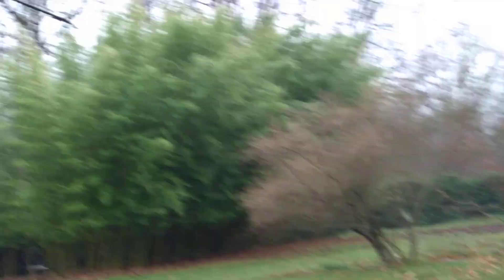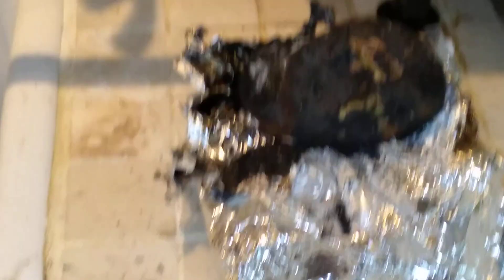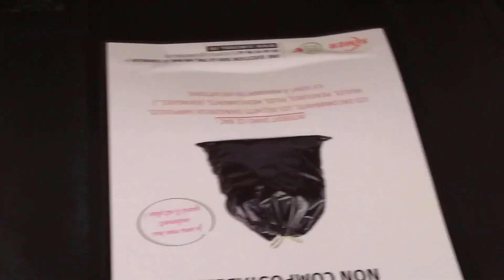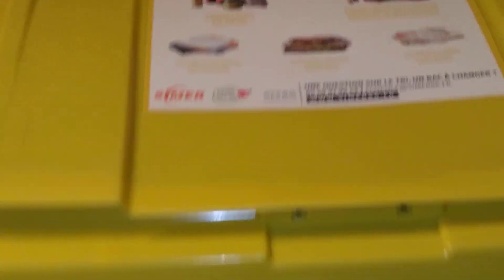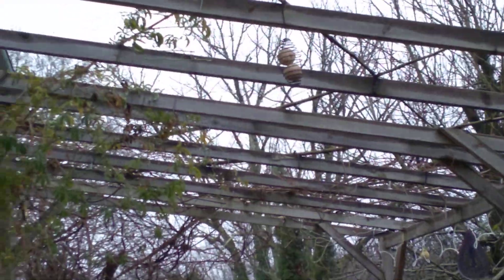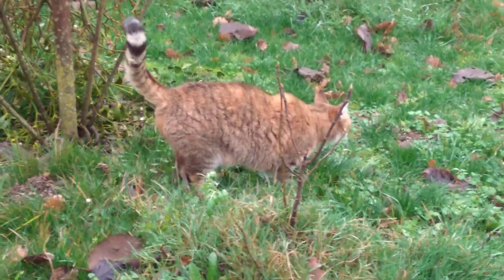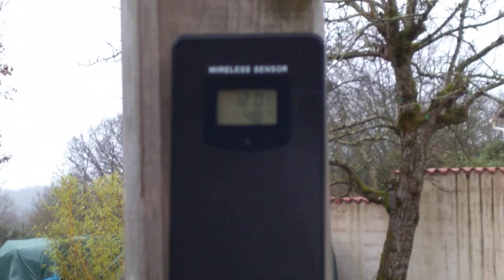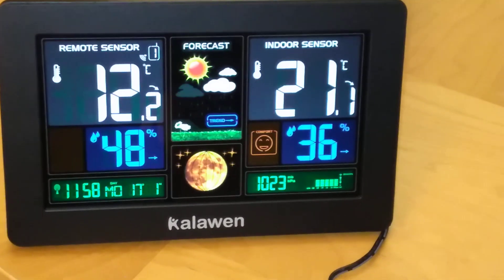In the news this morning from Chez Nous.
Sorry it's a bit jerky.

Ivy had a warm night bathed in the heat from the Infrared Lamp.  Relieved.

Wheelie bins have arrived and I understand now how we need to use them.

Cremated the potatoes on the woodburner.  Not too bad if you scoop out the potato, I love the taste.
Heated the Pork curry on the woodburner too, so no electricity needed for today's meal.  (I used to cook a lot on the woodburner and nowadays I forget).

Fat Balls arrived and already I can see Bluetits feeding.  My SiL told me about a phone app called Bird NET in October.  I used it for the 1st time this morning as I heard an unfamiliar (to me) bird call.  It was a Eurasian Nuthatch.  Clever app!

It's along time since I have had a weather station.  Very pleased with this one.